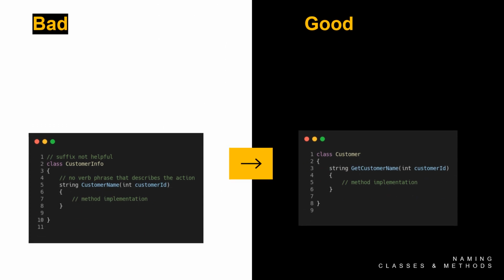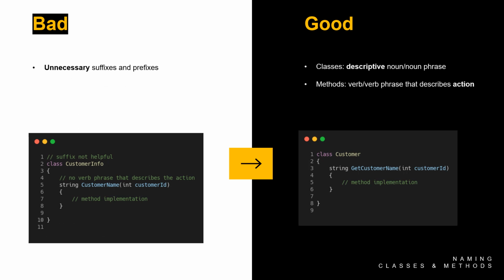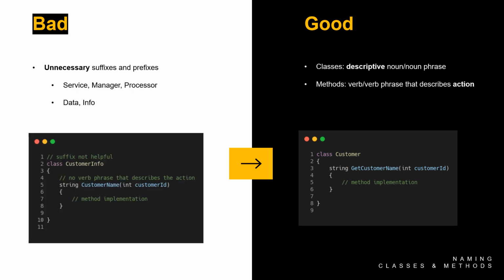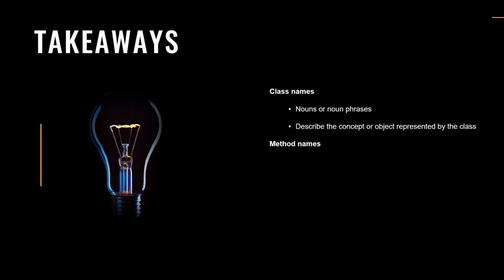Clean Code 101: Best Practices for Class and Method Naming in C#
Naming conventions play a crucial role in making the code readable, maintainable, and easy to understand. And when it comes to class and method naming in C#, there are several best practices to follow. In this video, we'll explore these best practices and understand how they can improve the quality of your code. We'll also discuss tips for choosing descriptive, meaningful, and concise names for your classes and methods.